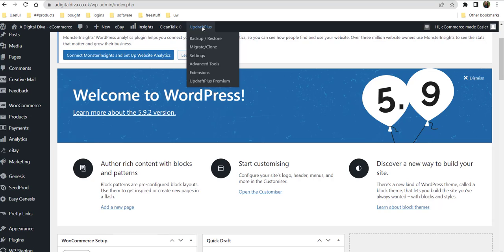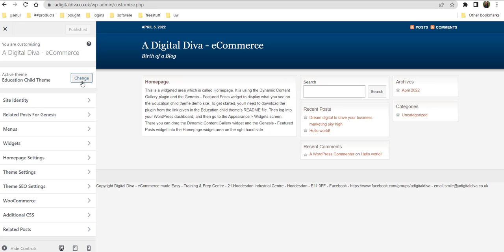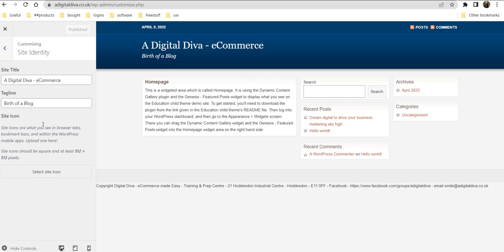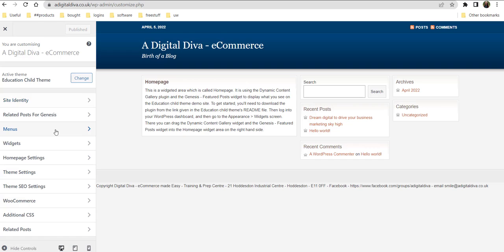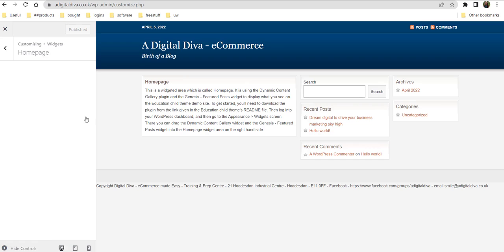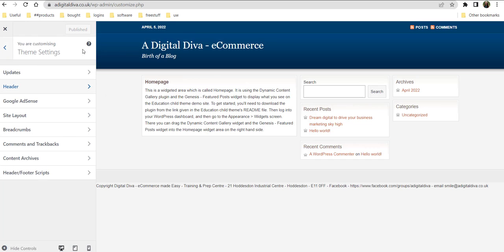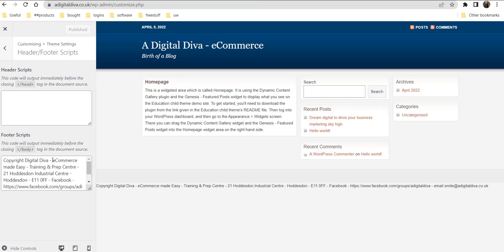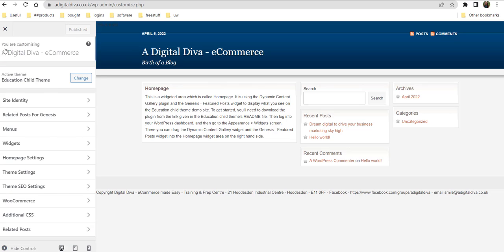Birth of a Blog - Customising your wordpress theme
Wordpress is great at helping you make your site your own - from tweaking colour sto match your branding to adding in extra places for ranking in google - find out more tips